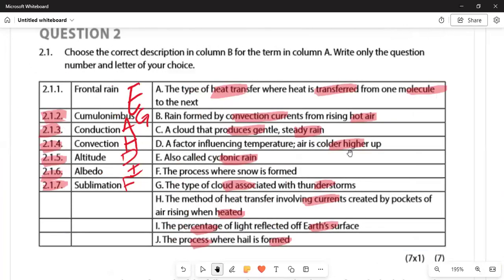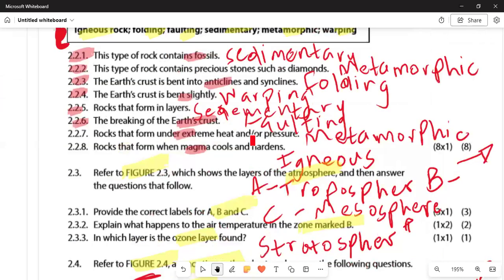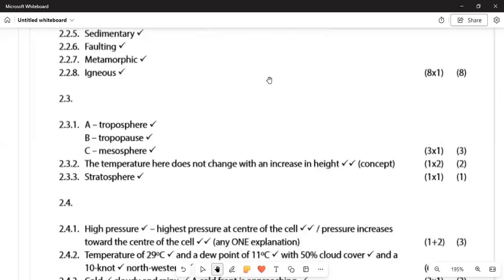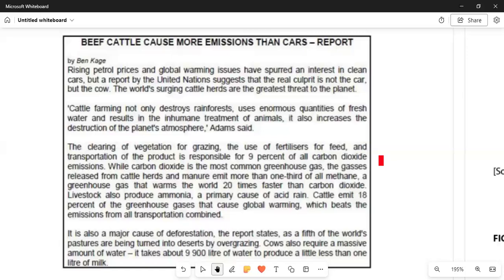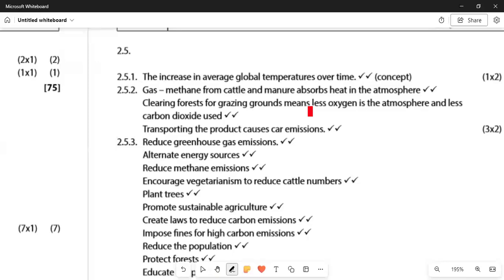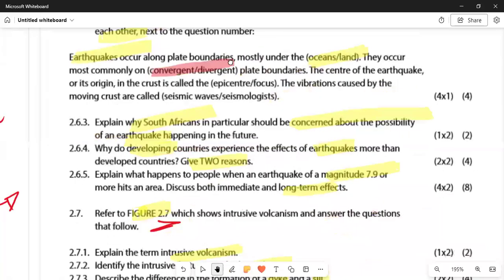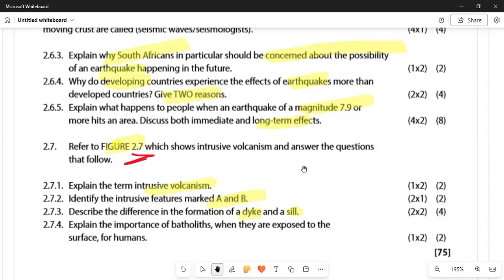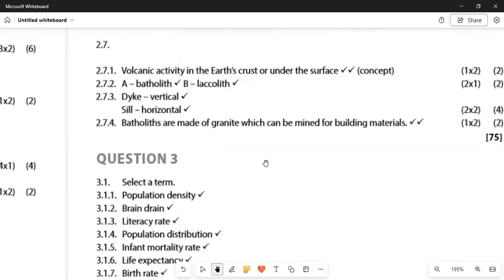Grade 10 Geography Term 4 Paper 1